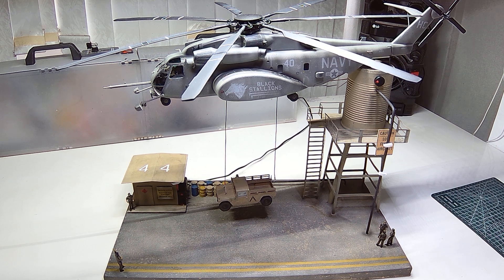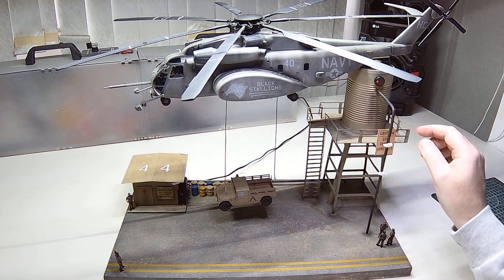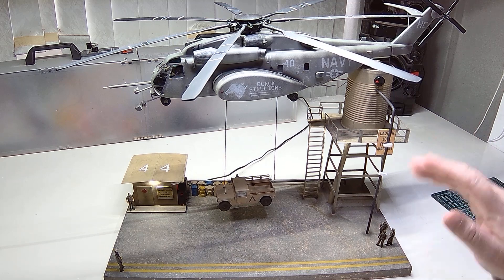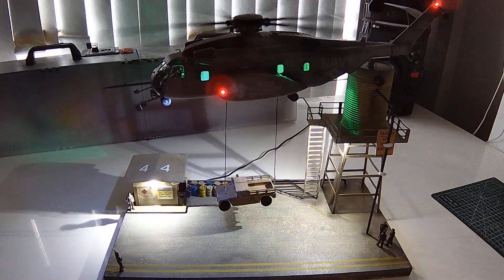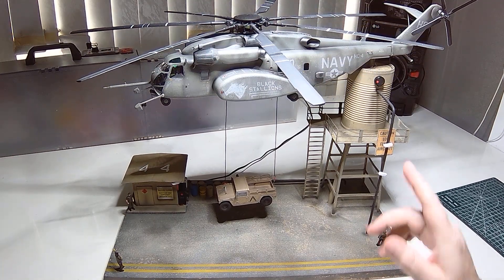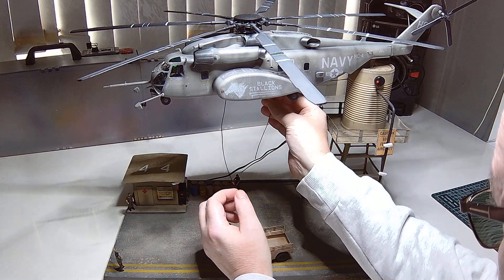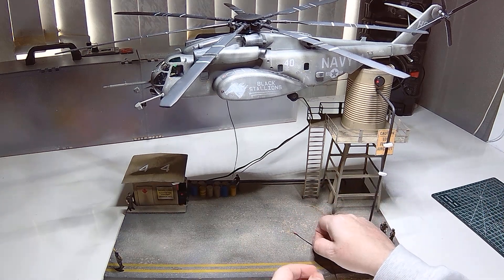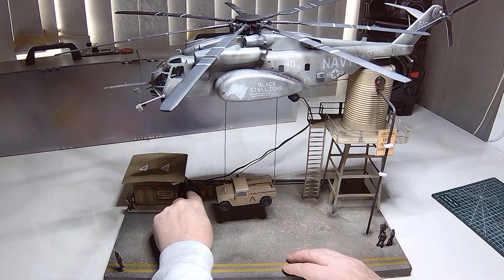Final On The 1/48 scale Sea Dragon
Academy Kit No 12703
Tamiya Kit No 32563
US Pilot / Ground Crew Kit No 36005